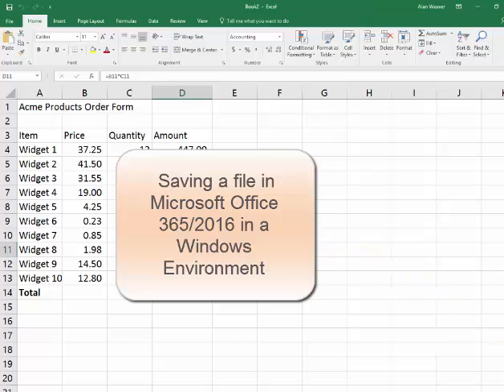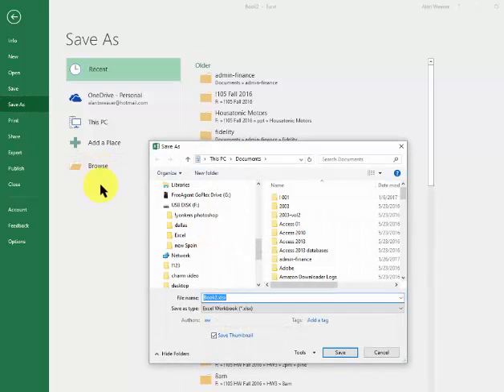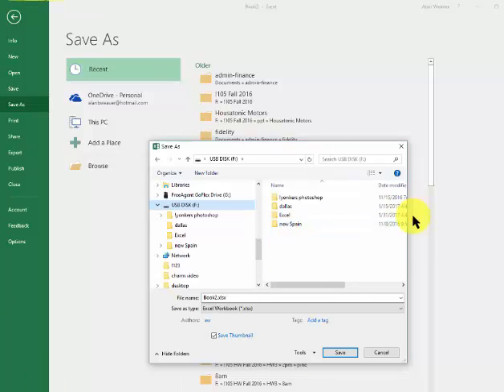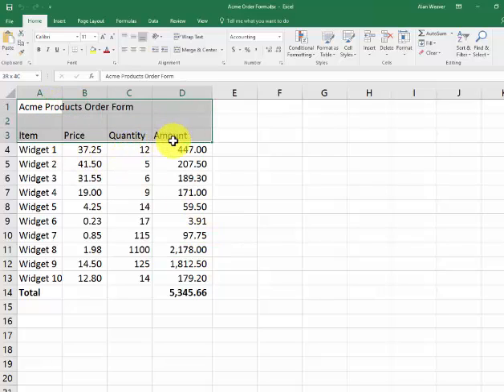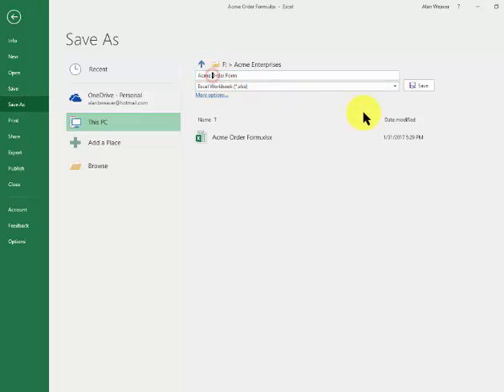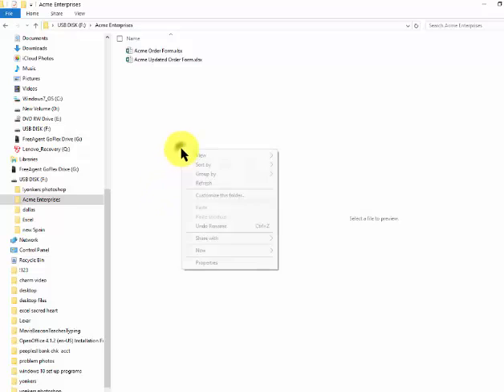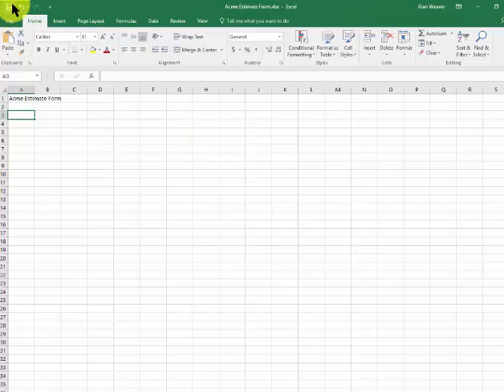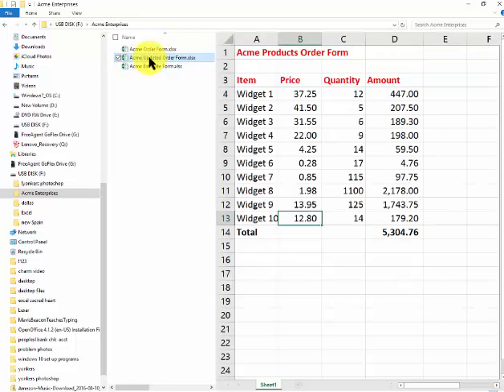saving a file in Microsoft Office 365/2016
This demonstrates saving a file to my documents, a flash drive, one drive.   A shortcut on creating a document within a folder is also demonstrated.